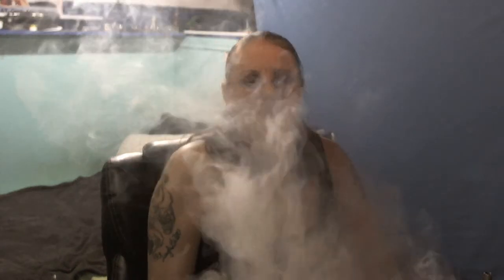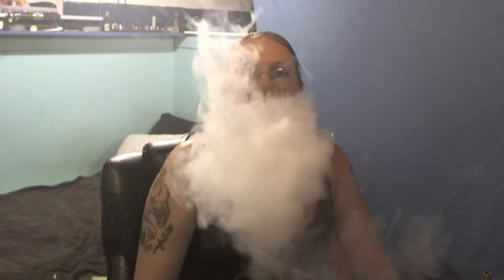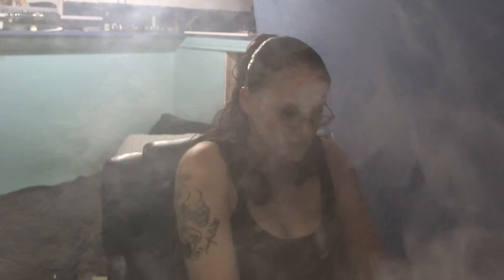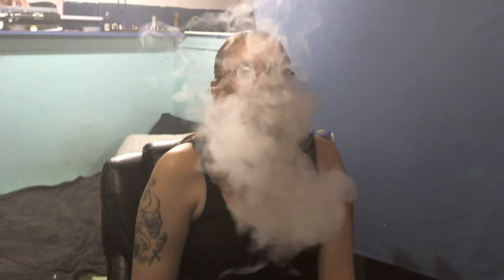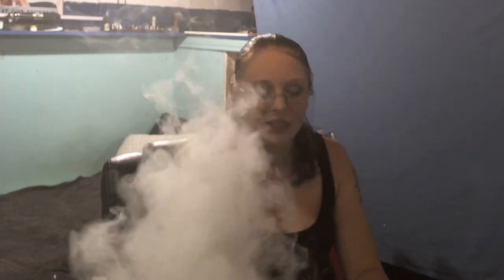Gatekeepers Juice - Rootbeer, Cinnamon Roll and Vanilla Cake. - Review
A quick e-juice review of Rootbeer, Cinnamon Roll and Vanilla cake by GateKeepers Juice. If you would like to try this or any other flavors by them please visit their facebook